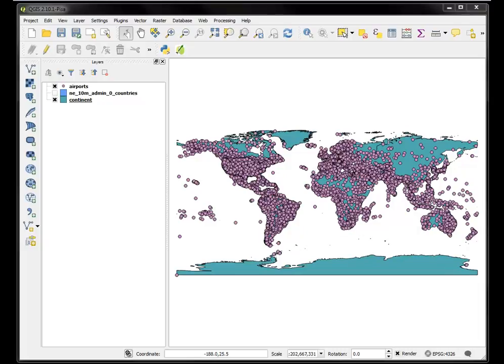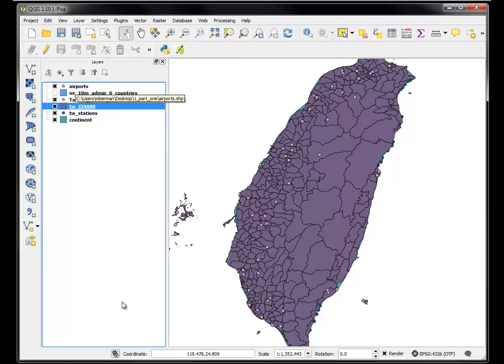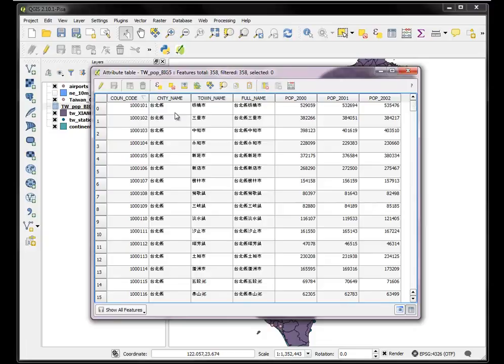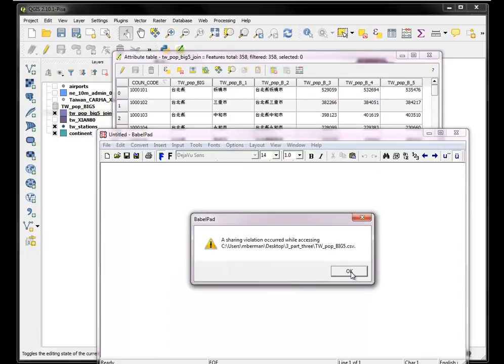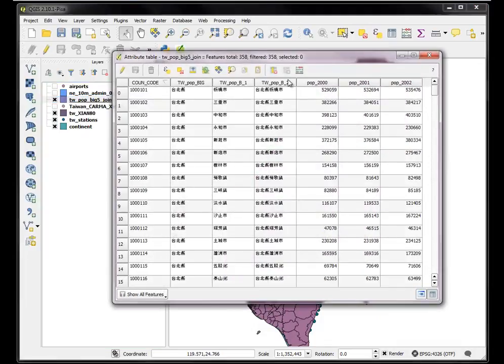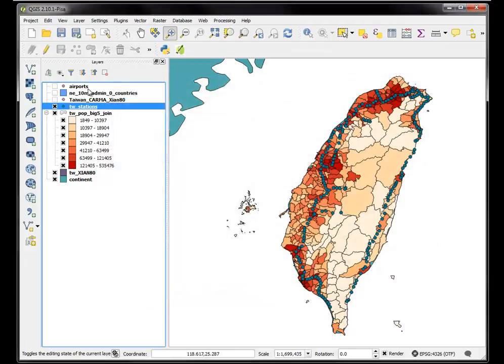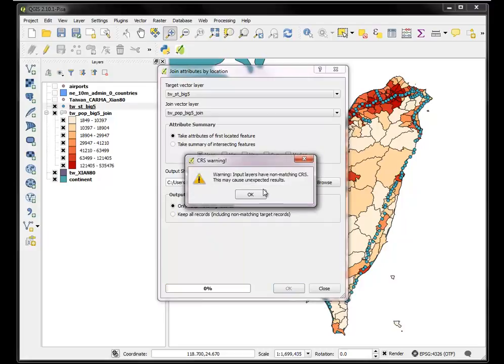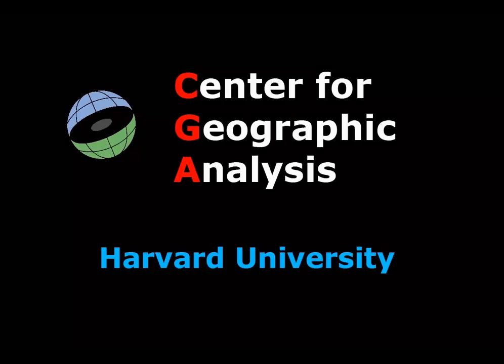QGIS 2.10 - Tabular Join and Spatial Join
How to join tabular data from a delimited text file to a GIS layer in QGIS, using a .csvt template to force precise field formats.   Also how to run a Spatial Join to add attributes from a polygon layer to a points layer.
Recorded by Lex Berman (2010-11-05)